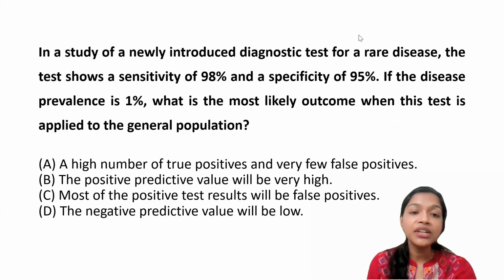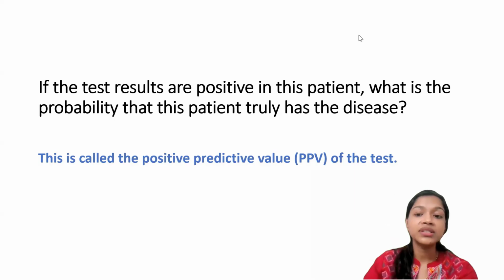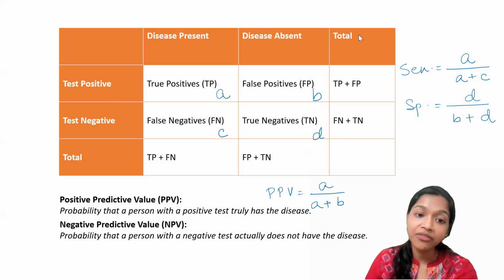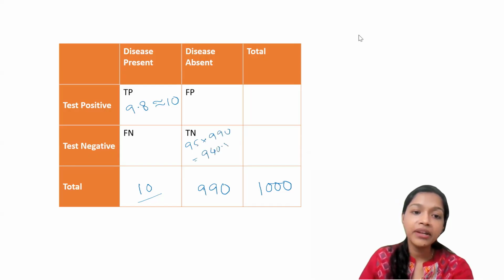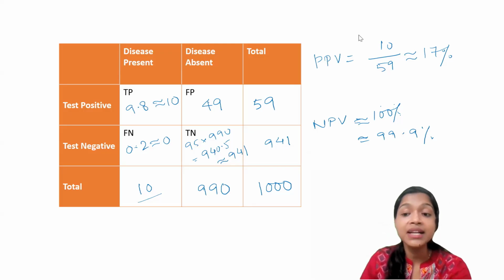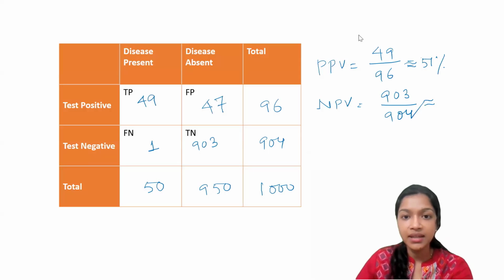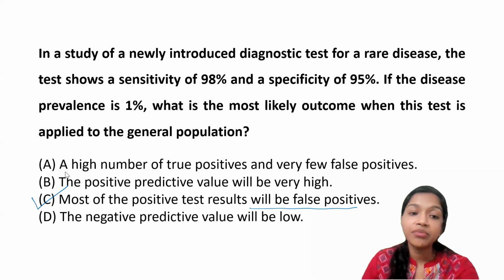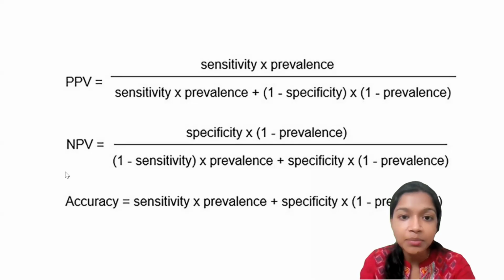Mock Test Paper (Solved) WBUHS 2025 | Topic: PPV | Dr. Tania Pan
This MCQ has been taken from the mock test paper of Sarat Chandra Chattopadhyay Medical College, Uluberia, West Bengal
Here is the complete question:
In a study of a newly introduced diagnostic test for a rare disease, the test shows a sensitivity of 98% and a specificity of 95%. If the disease prevalence is 1%, what is the most likely outcome when this test is applied to the general population? (1 marks)
(A) A high number of true positives and very few false positives.
(B) The positive predictive value will be very high.
(C) Most of the positive test results will be false positives.
(D) The negative predictive value will be low.

Positive predictive value (PPV) measures the likelihood that a person with a positive test result actually has the disease or condition being tested for. It's the proportion of positive tests that are true positives. A higher PPV indicates that a positive test result is more likely to be accurate, while a low PPV suggests a positive result might be a false positive. The PPV is influenced by the prevalence (or incidence) of the disease in the population being tested.

👉 Perfect for students, healthcare workers, and anyone interested in public health and environmental safety.

📖 Presented by: Dr. Tania Pan, MBBS, MD (Gold medallist)